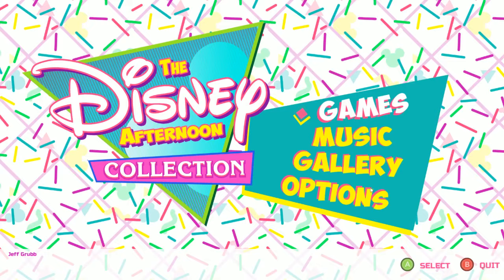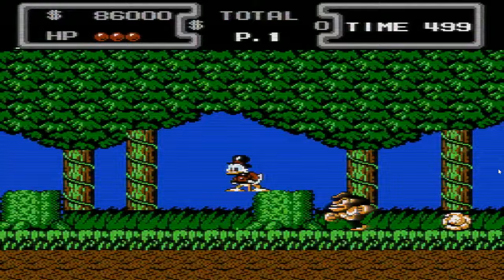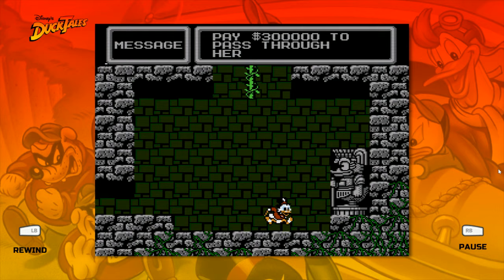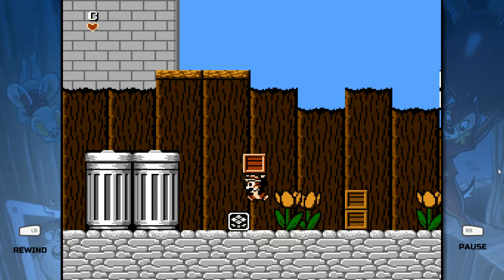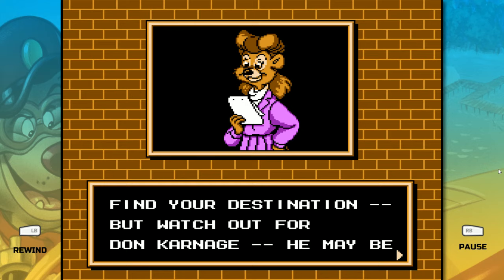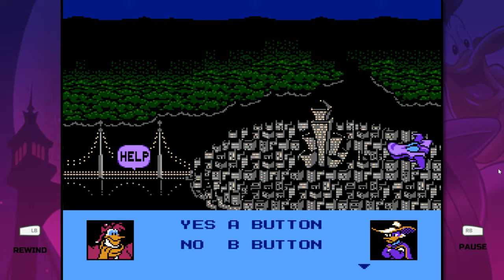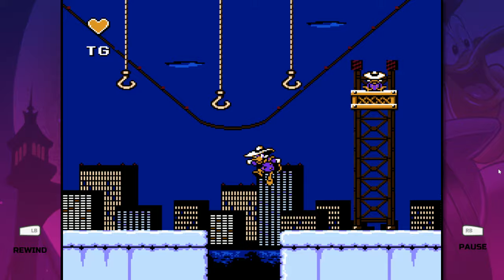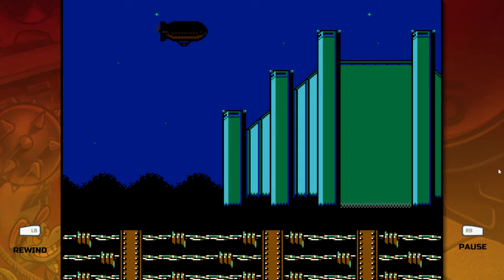The Disney Afternoon Collection Gameplay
Watch us play the new collection of Disney NES games.